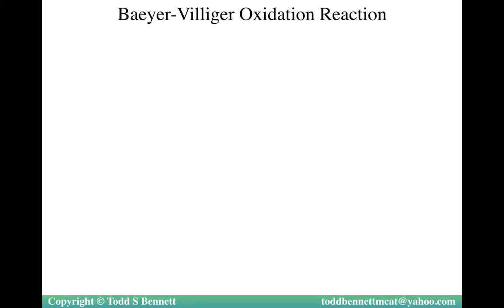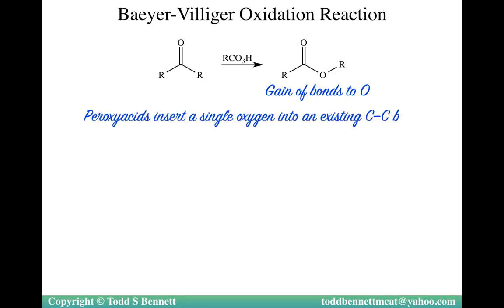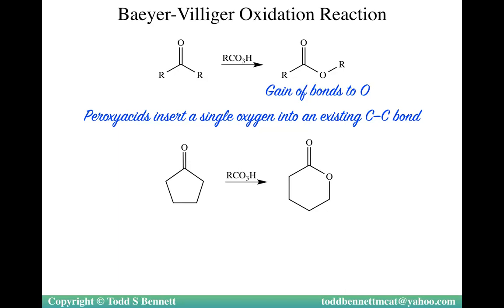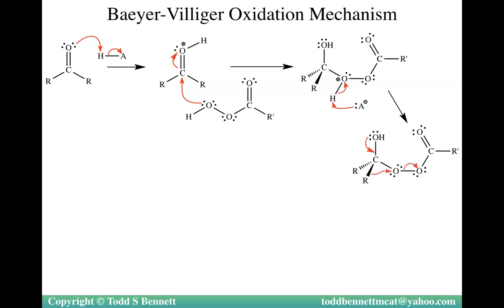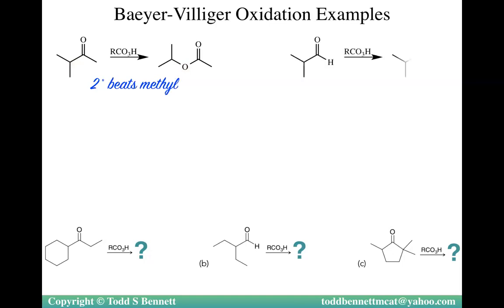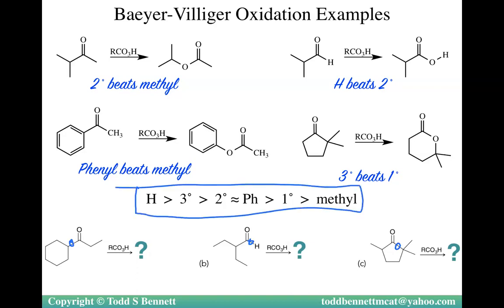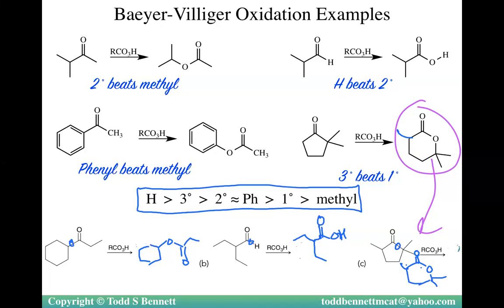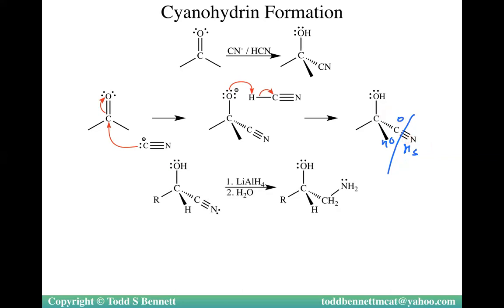Baeyer Villiger Reaction